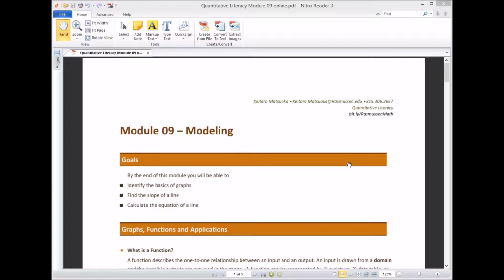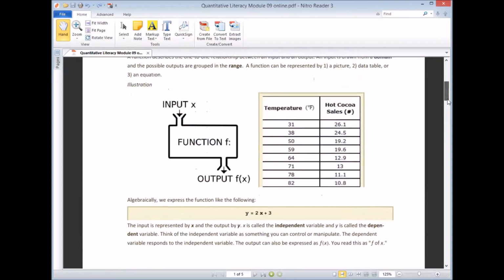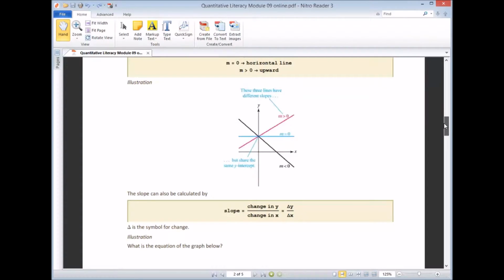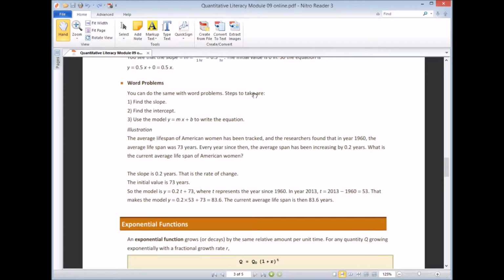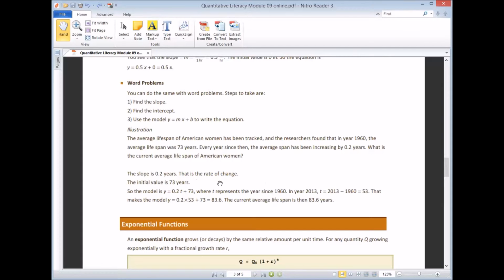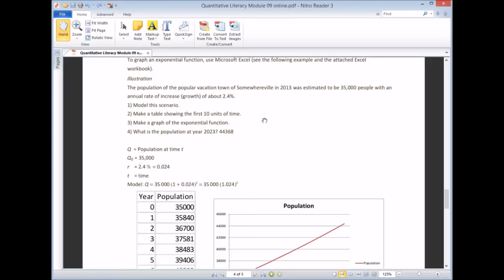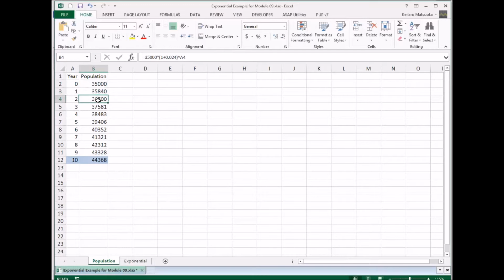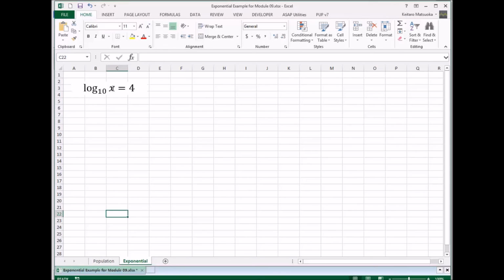G161 Quantitative Literacy Module 09